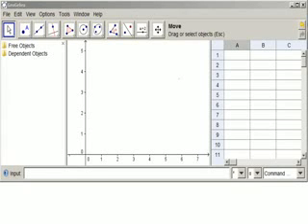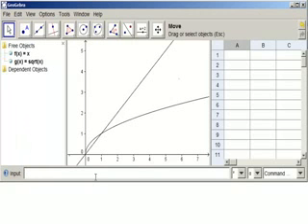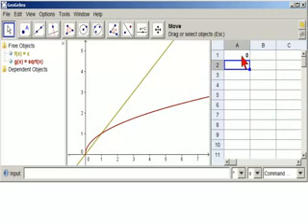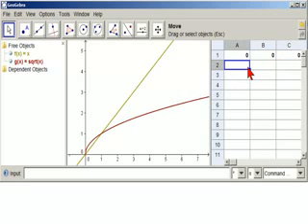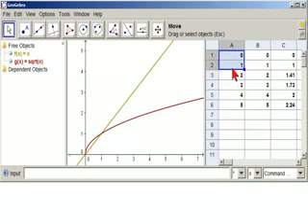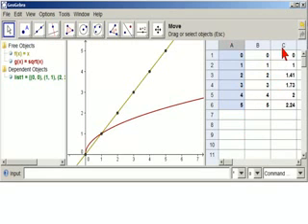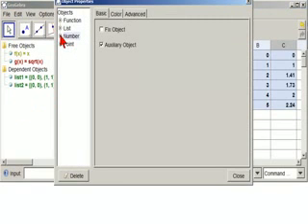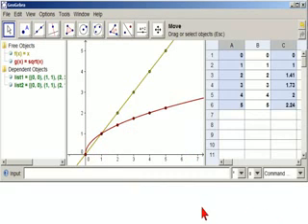Graph Points from Spreadsheet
Learn how to make a list of points from 2 adjoining and from 2 nonadjoining columns in your spreadsheet at 2 minutes.